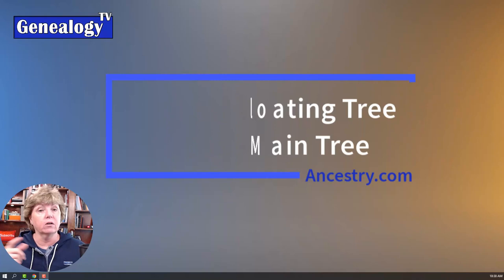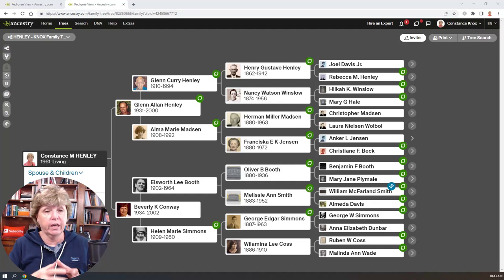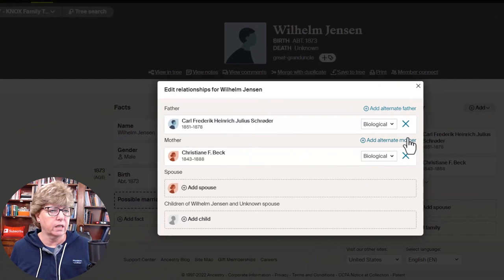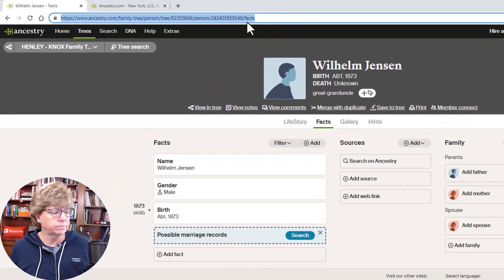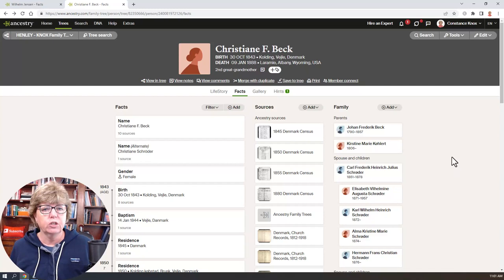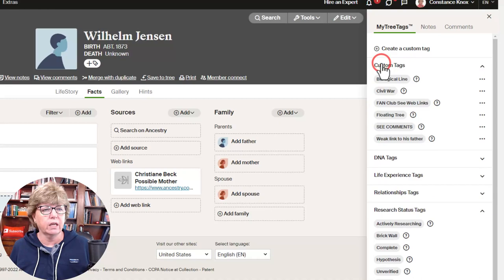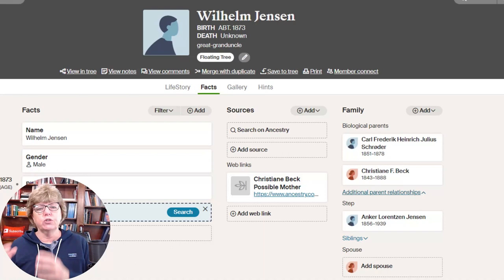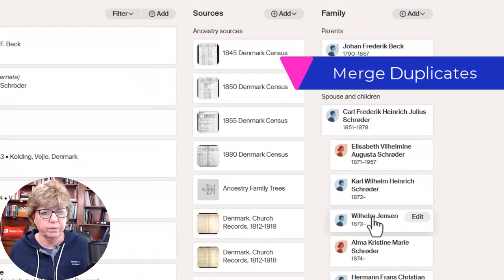Connecting Floating Trees to Your Main Tree on Ancestry.com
How do you connect a Floating tree to your main tree on Ancestry.com? (A viewer asked). In this episode, I’ll demonstrate how to use floating trees, branches, or floating ancestors which can be a huge advantage when researching your family history.  This genealogy tutorial answers the questions… What is a floating tree, how to find a floating tree, how to connect floating trees, and some strategies and tips to help you with your genealogy research.

This can be done on any genealogy website that allows you to control your own family tree (like Ancestry, MyHeritage, or various family history software). This does not work as well on platforms like FamilySearch or WikiTree. FamilySearch and WikiTree are one giant collaborative tree, so using this Floating Tree strategy is not very easy to use or maintain on these platforms with regard to Floating Trees.  I find Ancestry is the best for this Floating Tree strategy.

The advantage to using Floating Trees is that you can use the search algorithms to help find connections, use it for DNA matches you want to explore, and once you figure out the connection, you can easily connect that Floater or Floating Branch to the main tree.

Additionally, I’ll show you how to create an alternate father and label him as a step-father. This same step can be used for various relationships such as adopted parents.

We’ll talk about hyperlinks, MyTreeTags(R) and a lot more.

TIMING
0:00 Intro
0:30 What is a floating tree?
2:18 Getting oriented
2:51 Make yourself a home person
3:41 Creating a floating person
6:25 Grab the url for web link
9:20 Create tree tag for floating tree
10:40 How to connect a floating tree
13:18 Adding an alternate father
14:30 Merging duplicates

I am a fanatic for genealogy, family history and DNA to research my American ancestors. I create the best free genealogy videos and webinars on YouTube.  I am a professional genealogist; I teach research skills and records research. The best videos on “Genealogy TV” (YouTube) are about learning research notes, logs, staying organized, genetic genealogy, finding missing ancestors, and where to find family history records.